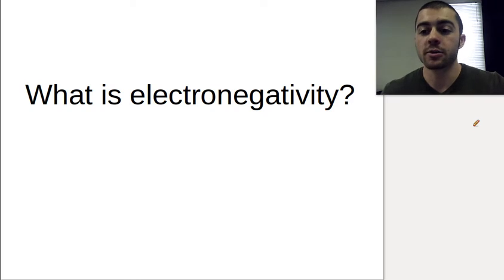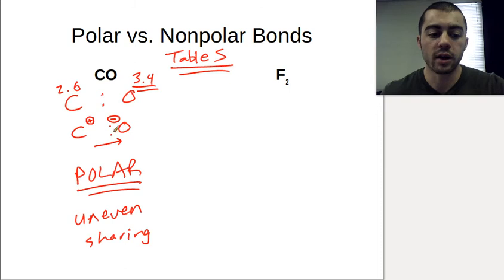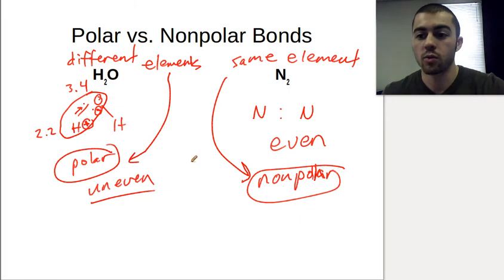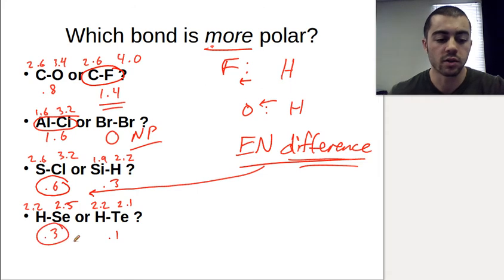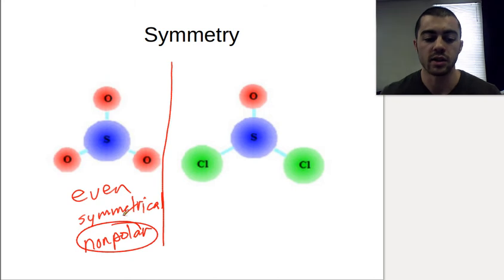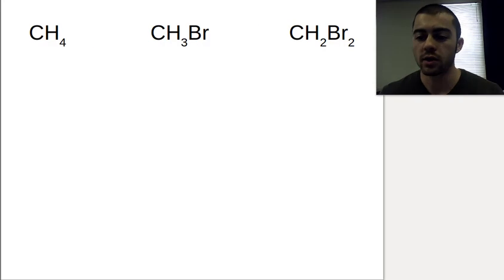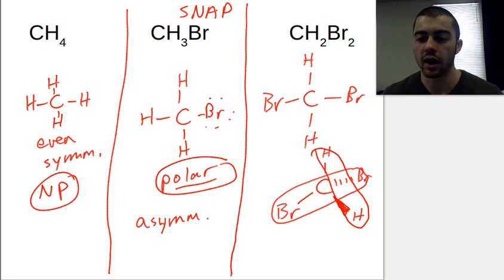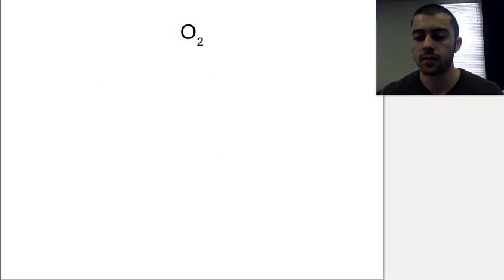Polarity - Regents Chemistry